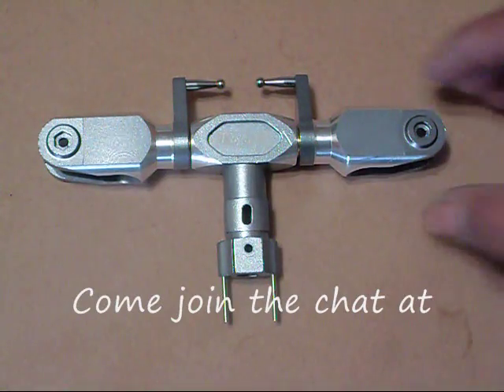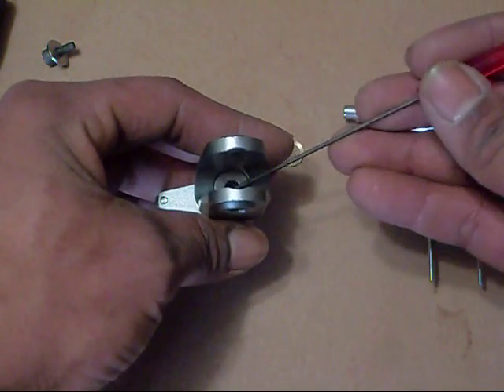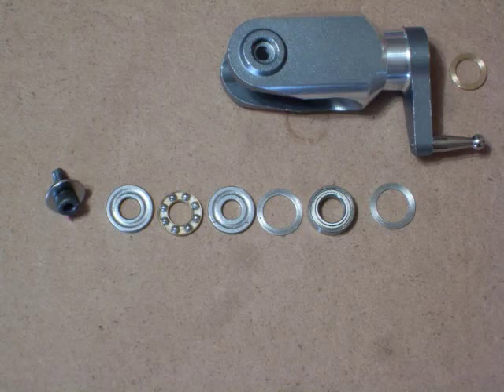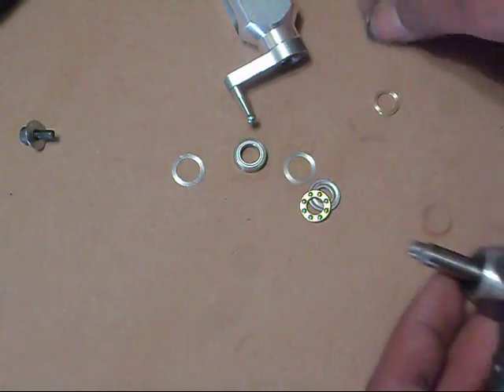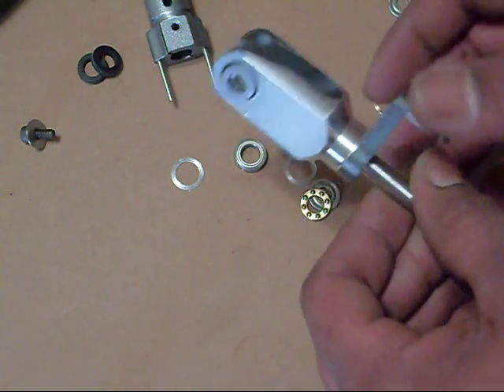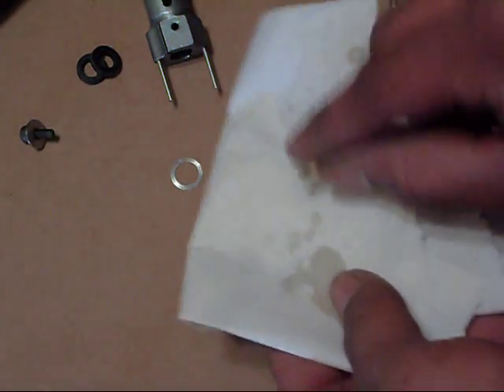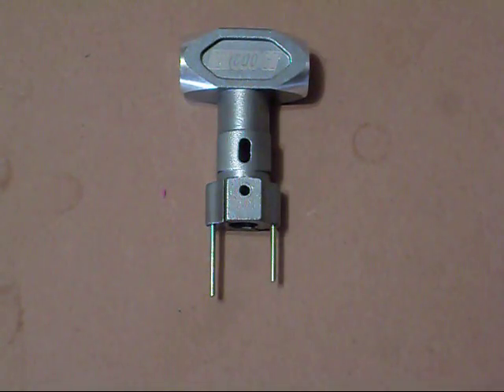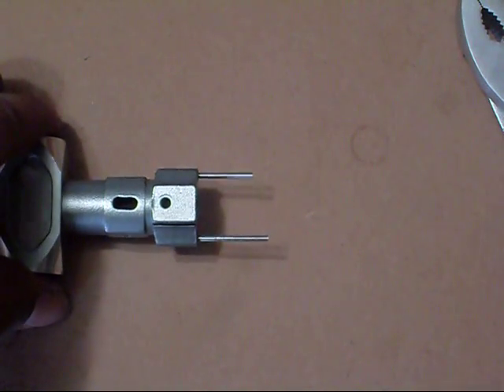HK 600GT Build Guide Part 4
Part 4 - Finishing Pre-Assembly Checks